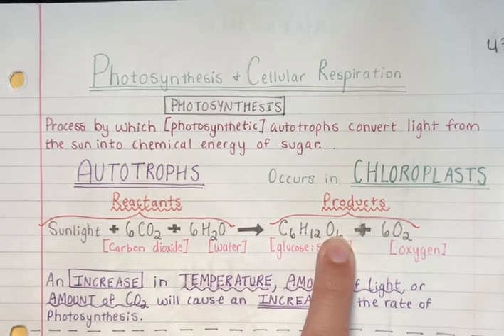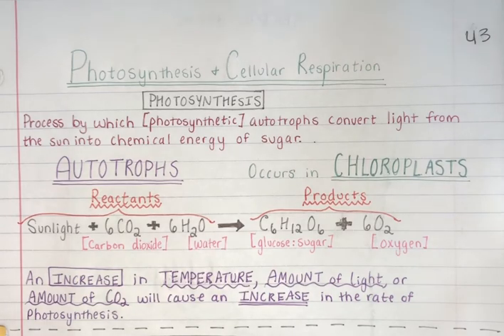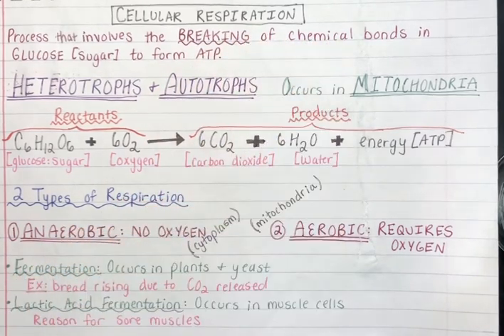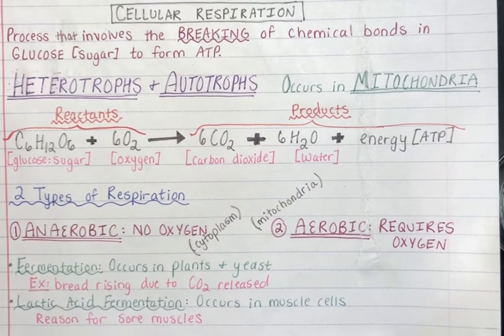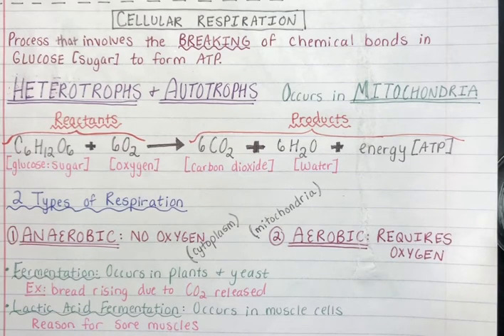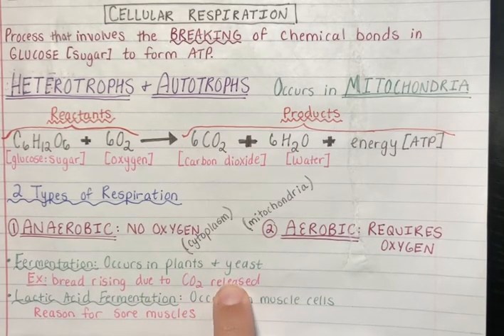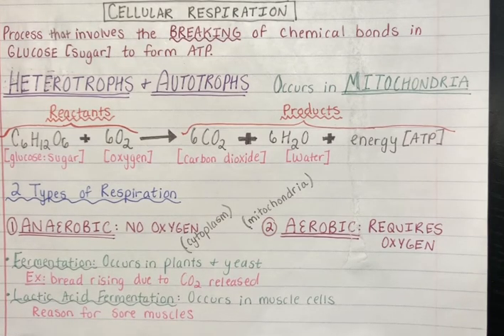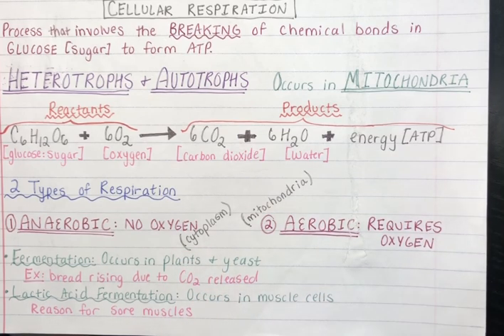Photosynthesis and Cellular respiration notes